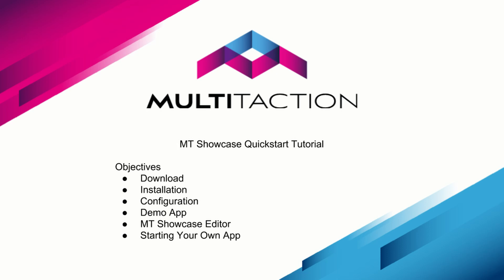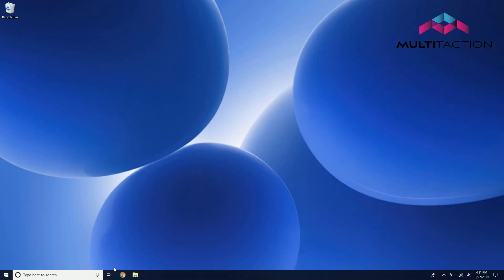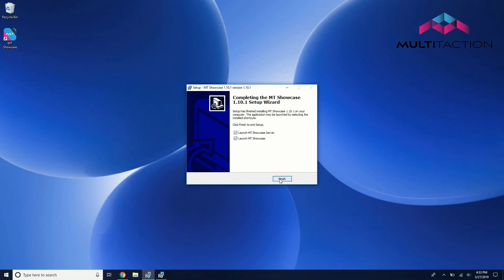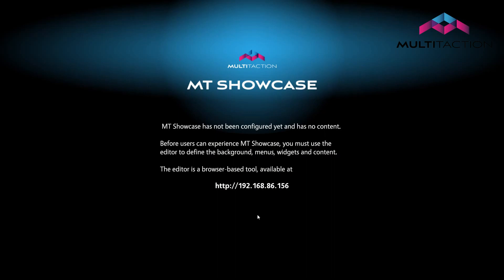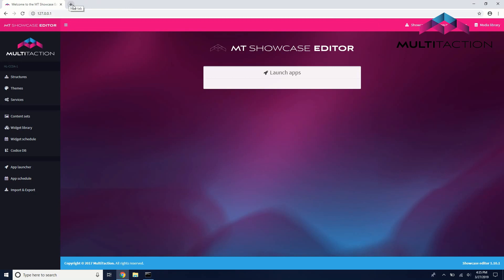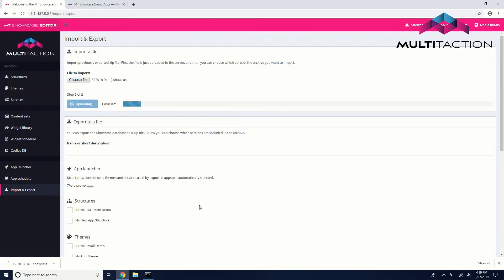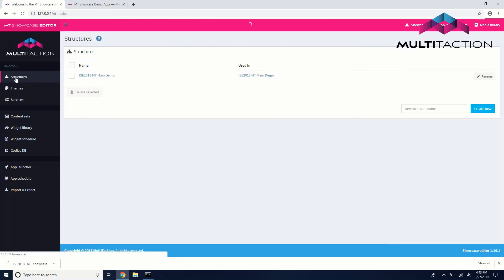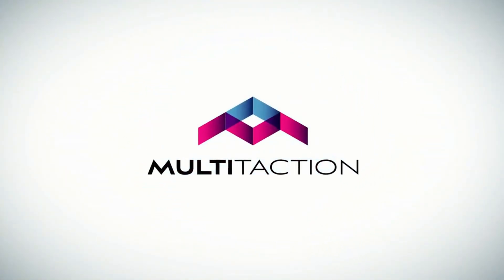MT Showcase Quickstart Tutorial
This quick tutorial shows how to install MT Showcase touchscreen presentation software on a Windows laptop and getting started with MT Showcase.